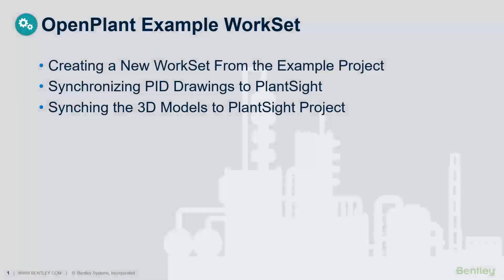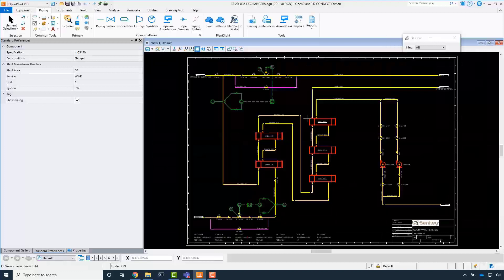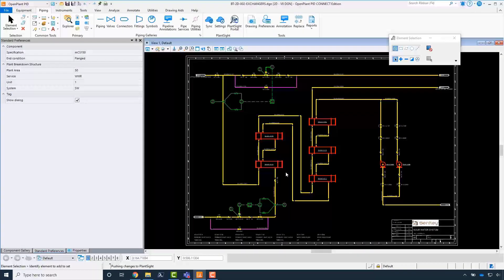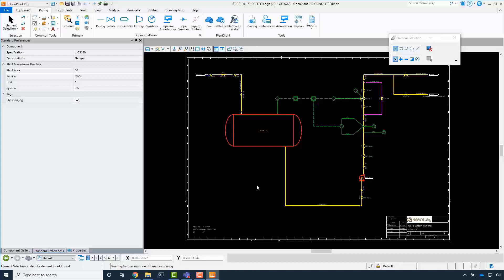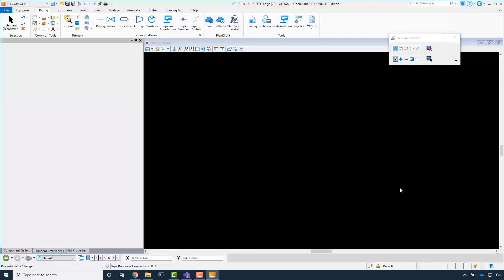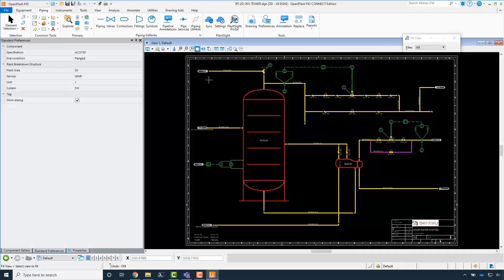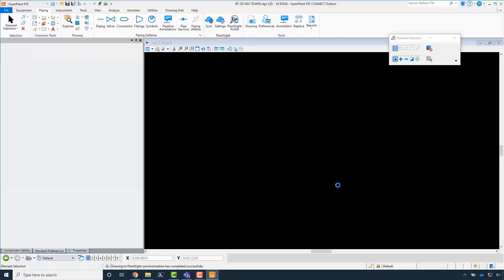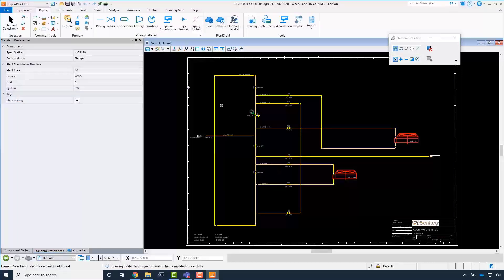06 - Synchronizing PID Drawings to PlantSight in OpenPlant PID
This lesson follows up on the creation of a training/presentation WorkSet by synching the PID drawings to PlantSight.

The OpenPlant team team is looking to improve the user experience within OpenPlant PID to make the product more intuitive and easier to use. We would appreciate your help.
Click on the link below to provide your feedback.

The OpenPlant team